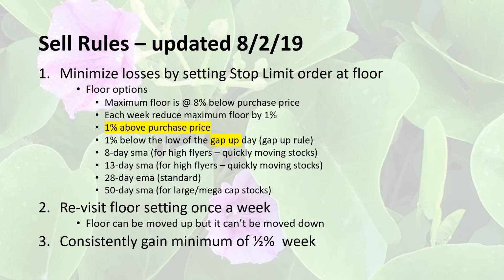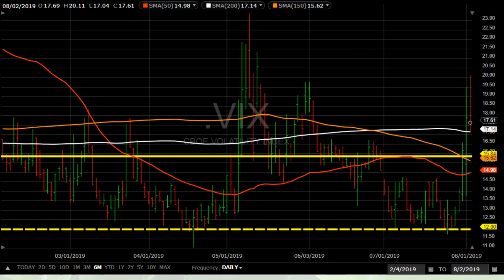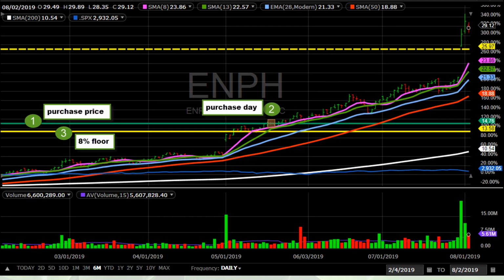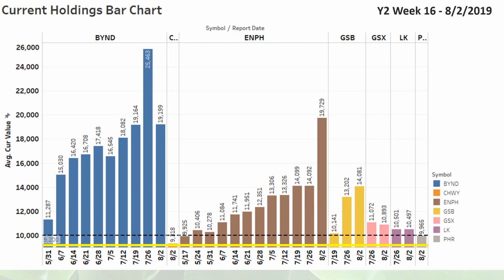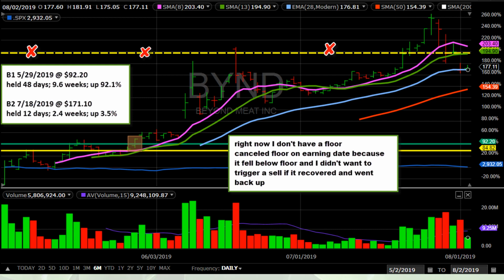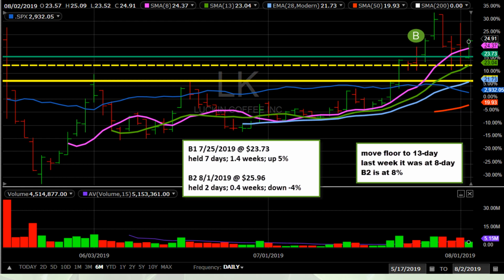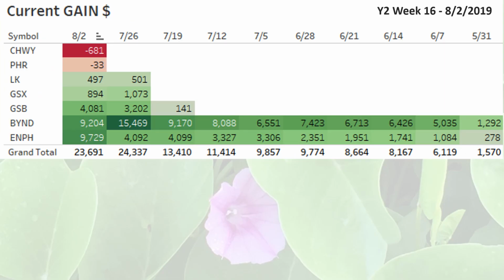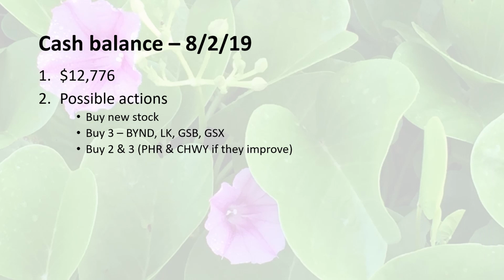My $100K Stock Experiment: Year 2 Week 16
Year 2, Week 16 of my $100K Stock Experiment.  Join me, Melissa, on my stock journey, as I try to grow my $100K portfolio into $200K.  I didn't make it the first year, but maybe I'll make it by the end of year 2.